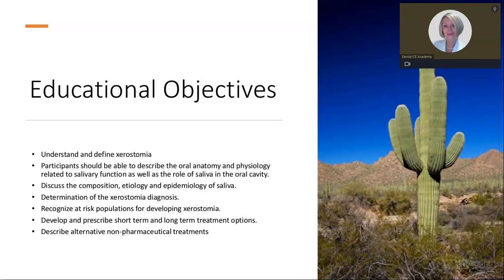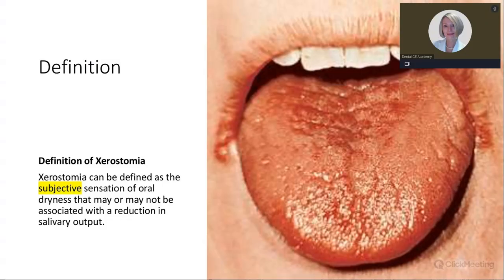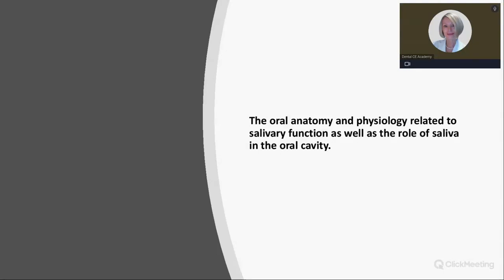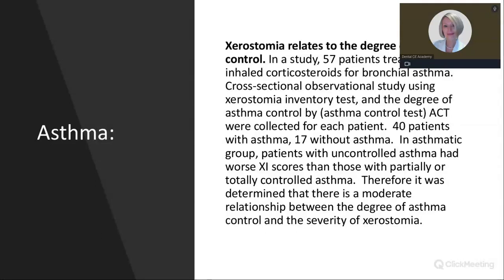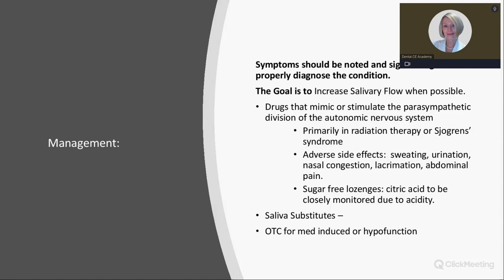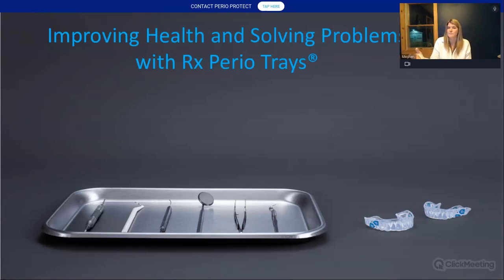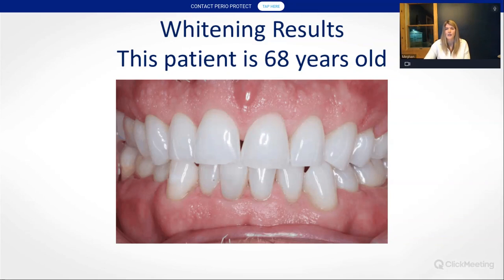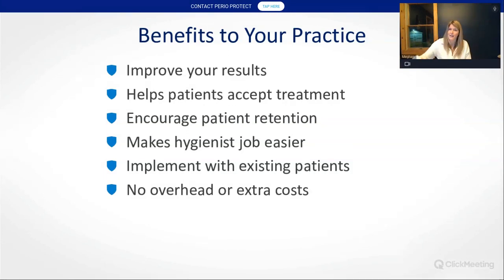XEROSTOMIA TREATING DRY MOUTH TO IMPROVE PATIENT OUTCOMES